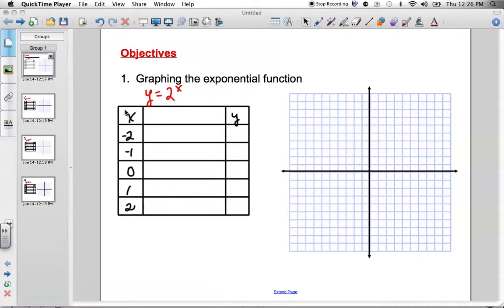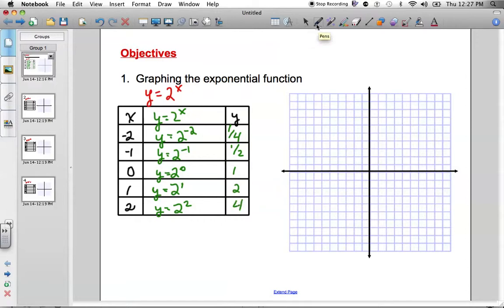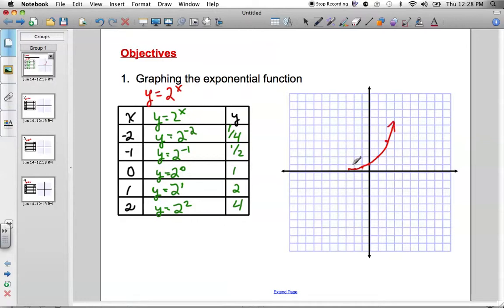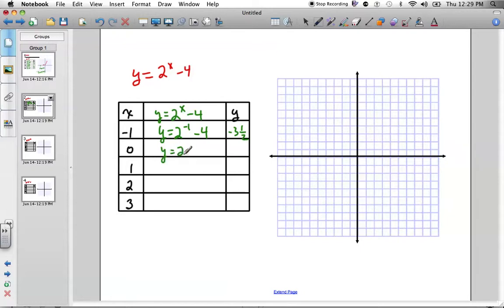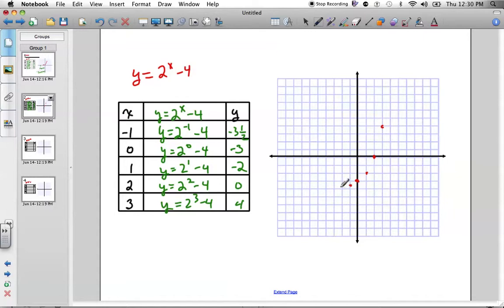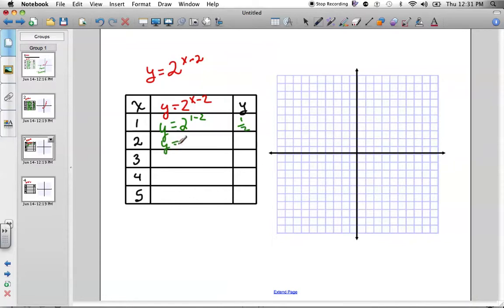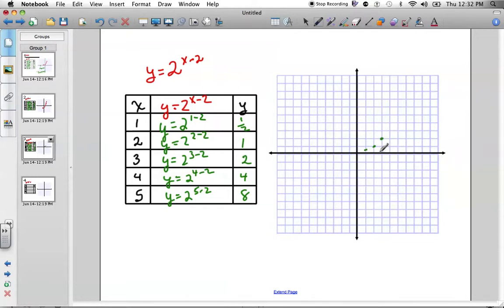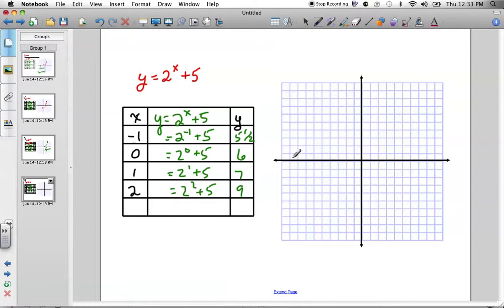Graphing Exponential Functions